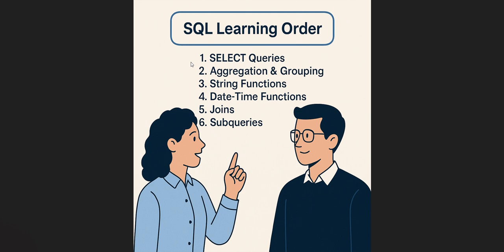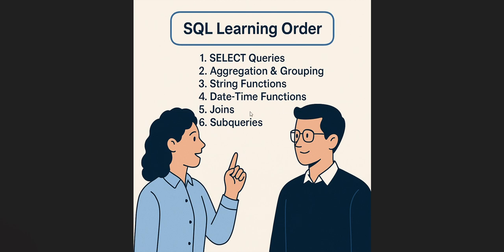0. Roadmap and Guide to Mater SQL for the Data Analytics Role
SQL is a core data analytics skill that bridges the gap between raw data and meaningful insights. It’s critical for anyone pursuing careers in data analytics, data science, business intelligence, or database development.